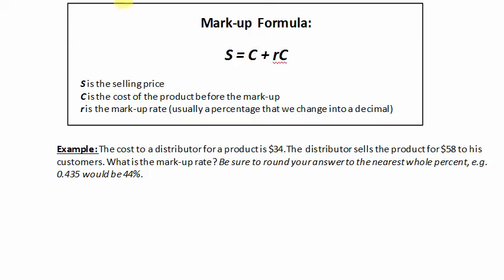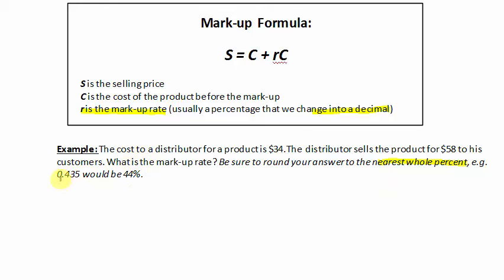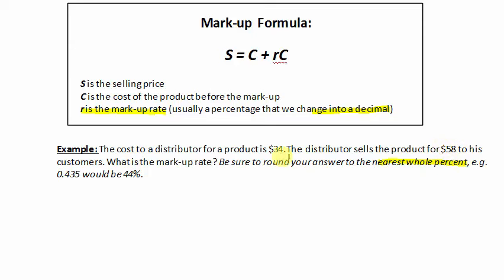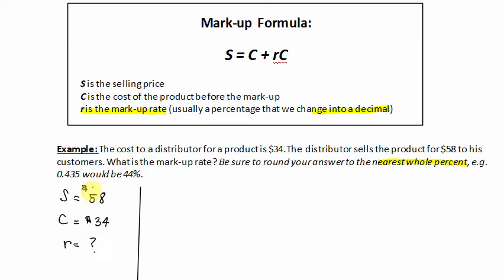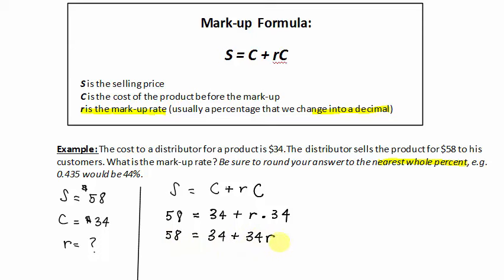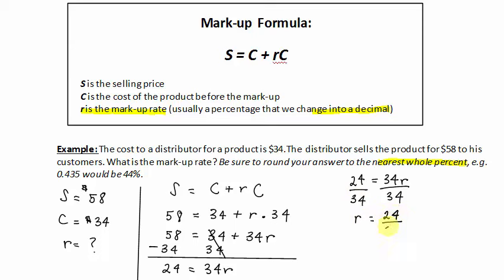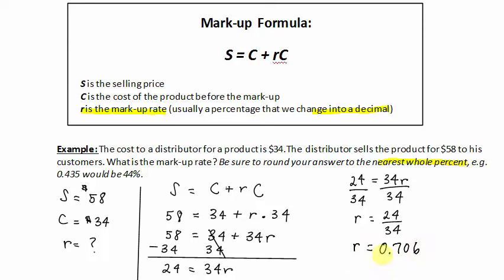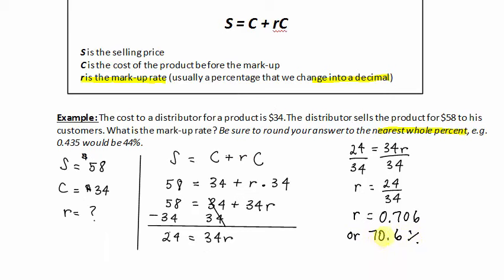Mark-up: Finding the Mark-up Rate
Using the markup formula to obtain the markup rate